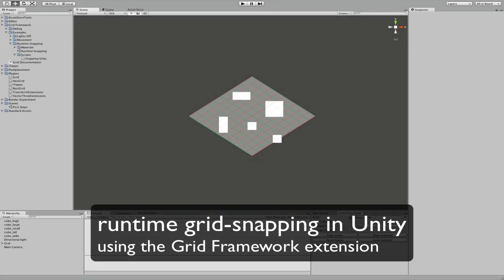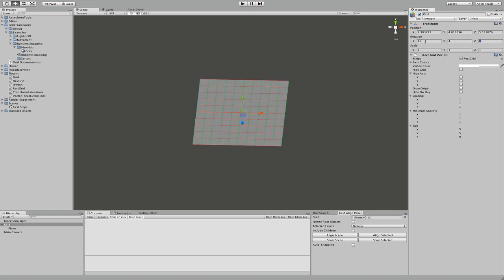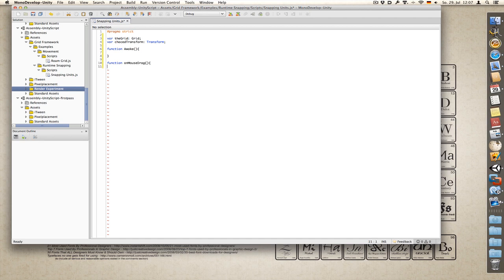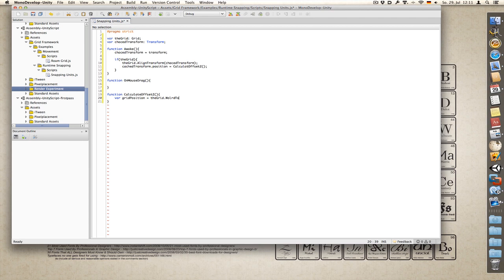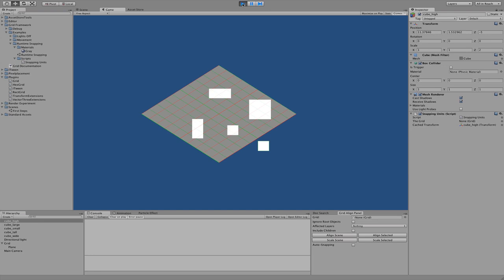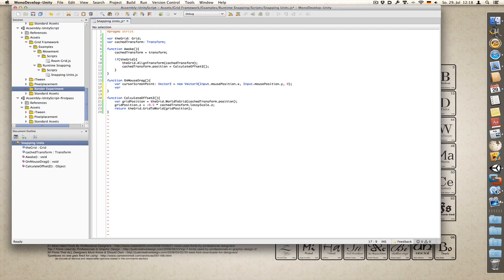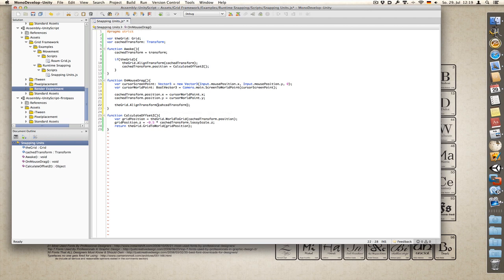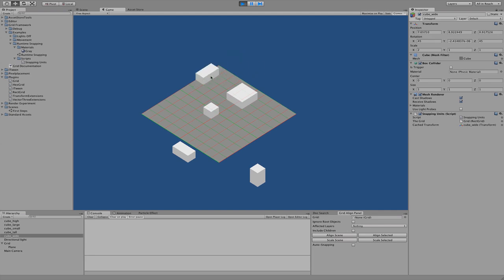grid-snapping during runtime in Unity 3D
NOTE: This video is outdated. The techniques depicted here will still work just fine, but the example provided with the framework handles mouse input differently.

a tutorial/demonstration on how to implement grid-based snapping in Unity 3D using the Grid Framework extension. Objects get aligned with the script automatically to fit perfectly, regardless of their size or the grid's rotation.

Grid Framework is an extension for the Unity 3D game engine and is available for purchase at the Unity Asset store.